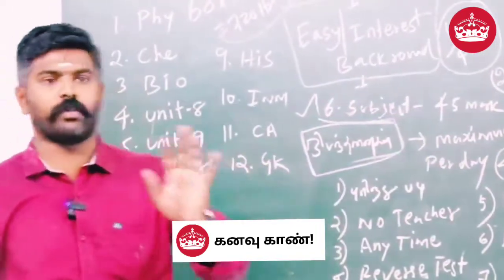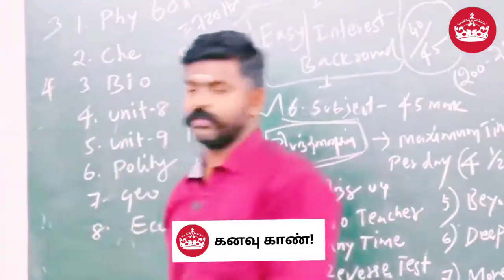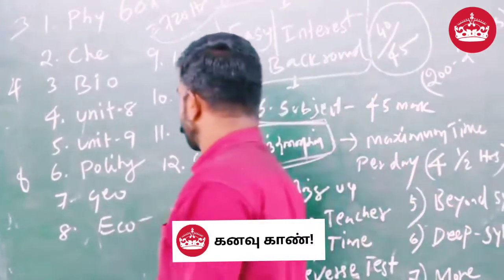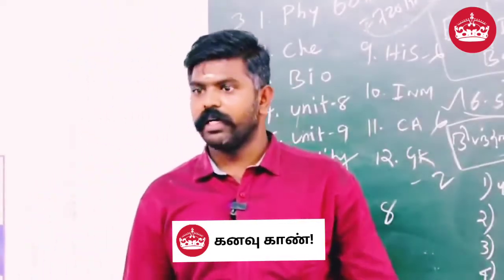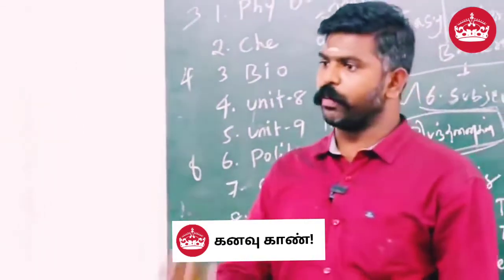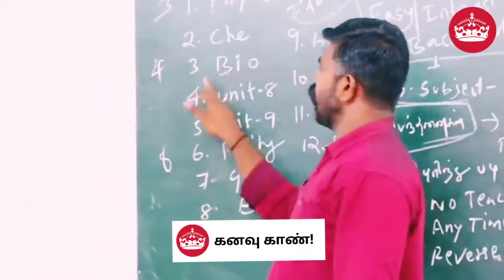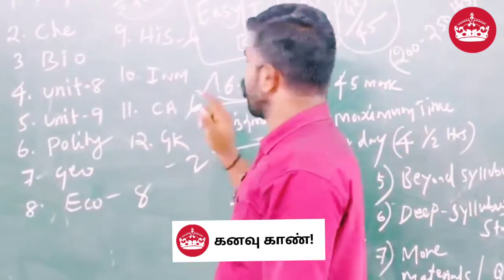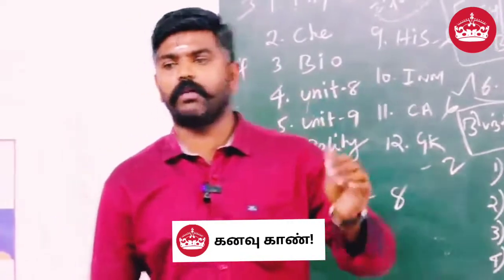Select 6 subject | akash sir motivation | கனவு காண்!🔥🔥🔥